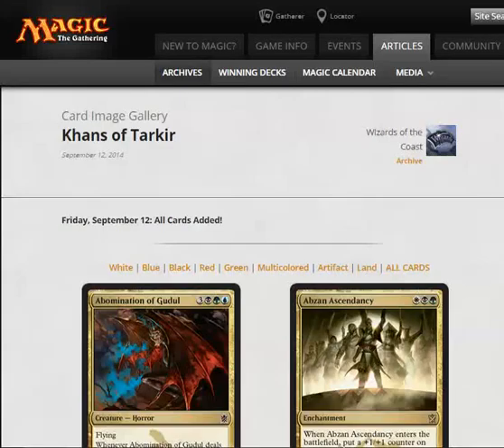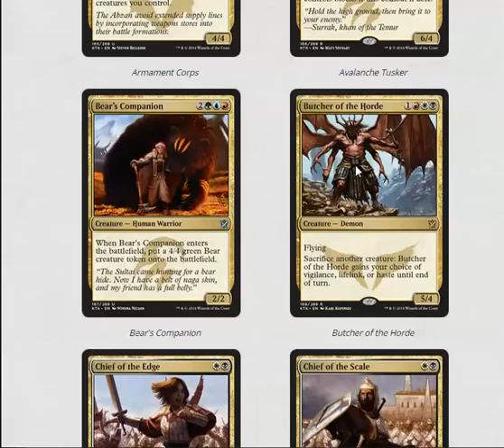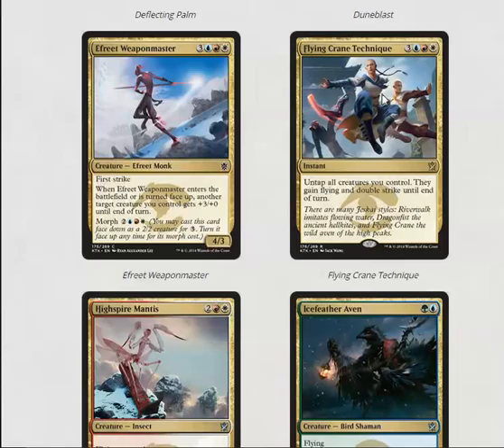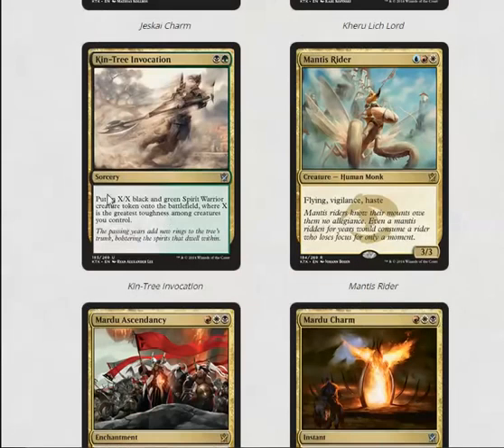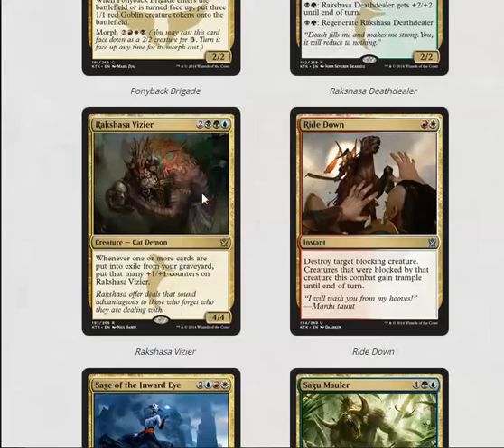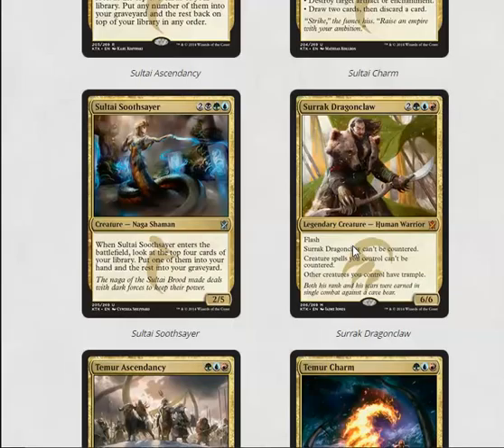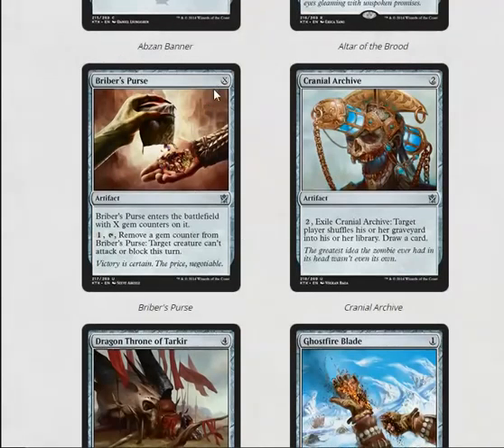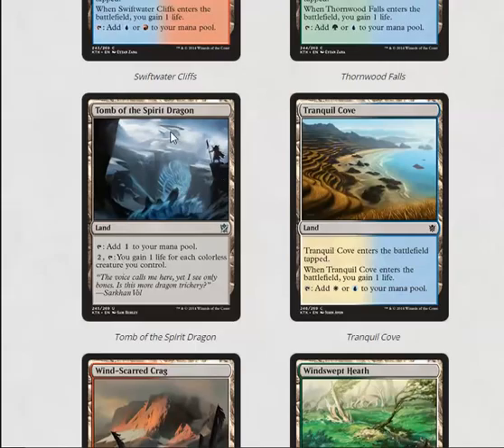Khans of Tarkir Complete Set Review: Multicolored, Artifacts and Lands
My complete set review for the Khans of Tarkir set designed for limited so YOU can rock your prerelease!